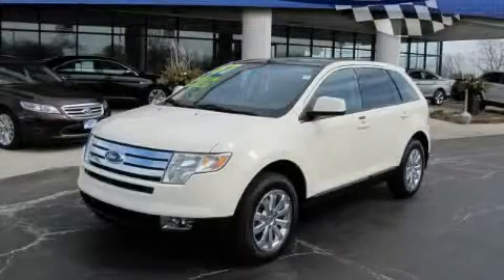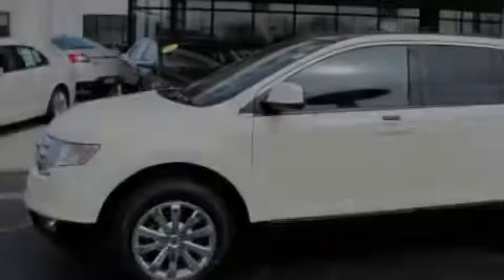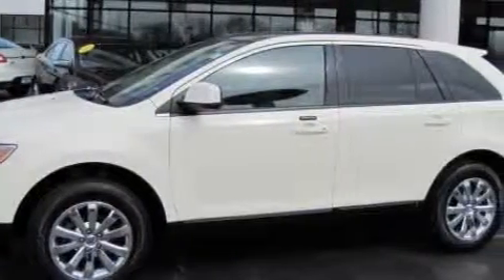2007 Ford Edge Willowbrook IL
Year: 2007
Make: Ford
Model: Edge
Engine: 6 CYL.
Trans.: Automatic
Exterior: Beige
Miles: 32,731

Willowbrook Ford
7301 S Kingery Hwy